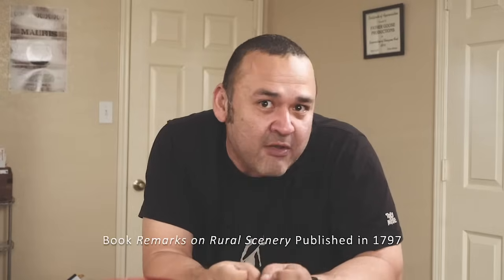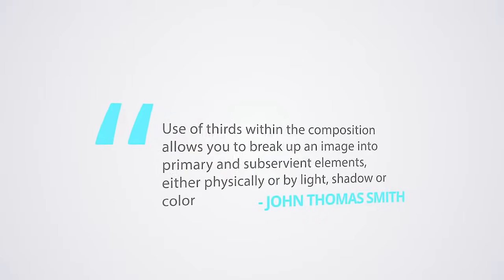How to Instantly Improve Your Videos with One Rule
Mastering the rule of thirds is a simple but powerful composition technique that can help you take stunning photos and videos.
Learn the secret to great visuals with the rule of thirds! This video explains what the rule of thirds is and why it’s a great technique for photographers and videographers. Whether you're a beginner or a pro, mastering this photography composition will elevate your photography tips and tricks.

◦ Equipment used to make this video:
◦ Primary Camera
◦ Oh My Goodness Lens
◦ Home Lights
◦ Vlogging Mic
◦ X-Rite ColorChecker Passport Video
◦ My college tripod
◦ IDX V-Mount

TIMESTAMPS: ⏰
00:00 Intro
00:44 History of the Rule of Thirds
01:30 What is the Rule of Thirds
02:15 Examples
03:47 Rule?